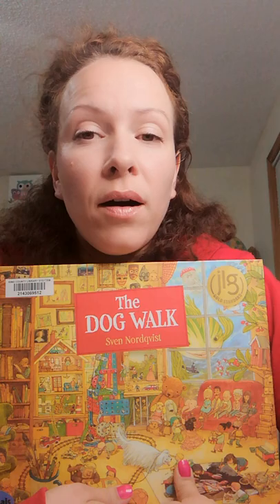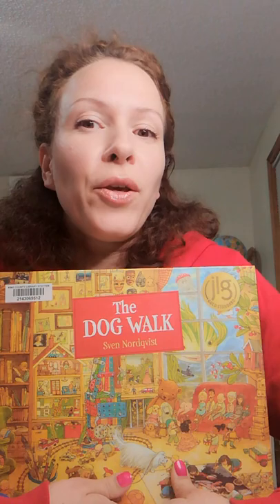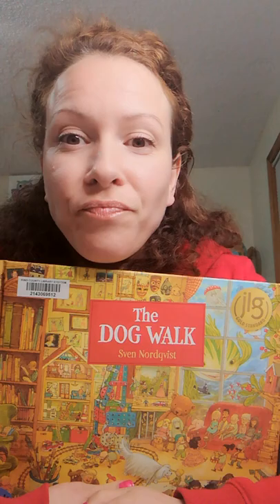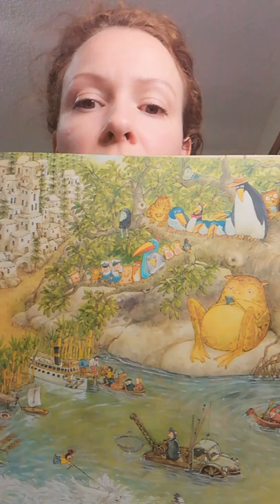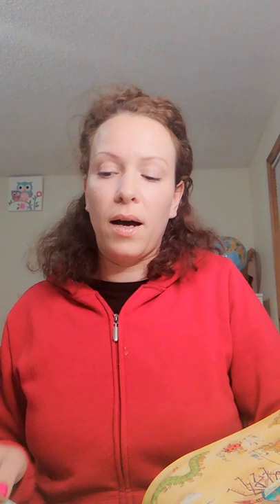The DOG WALK | Sven Nordqvist | Floris Books | Book review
"Grandma's dog is ready for a walk. The eager pooch tugs the boy's hand. Where will they end up?

In this intricately illustrated wordless book, a boy and a dog take a walk through weird and wonderful worlds filled with whimsical delights.

Families will love spotting the funny and inventive details in this unique book from bestselling Swedish Illustrator Sven Nordqvist."